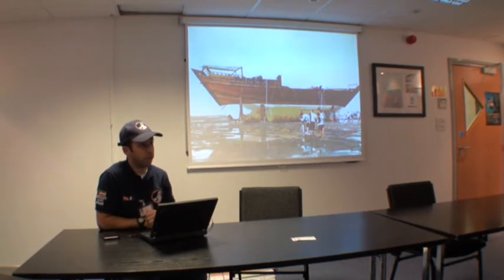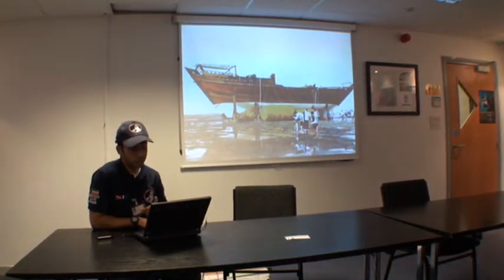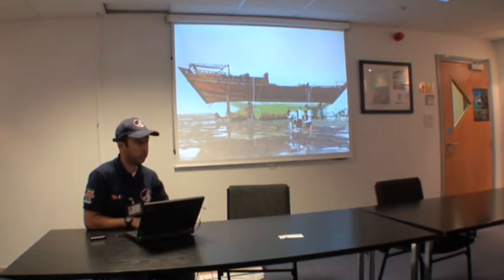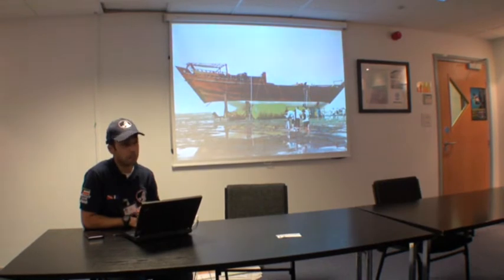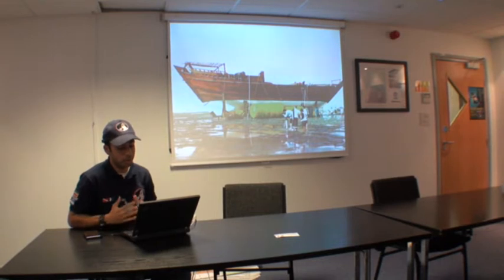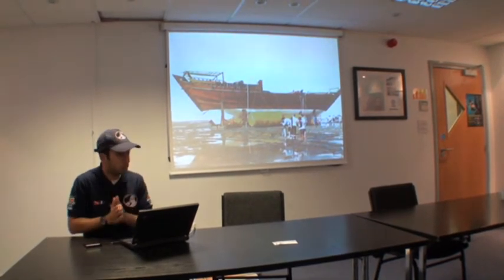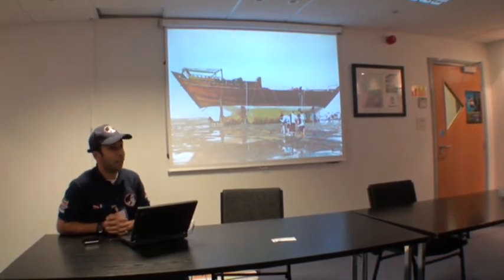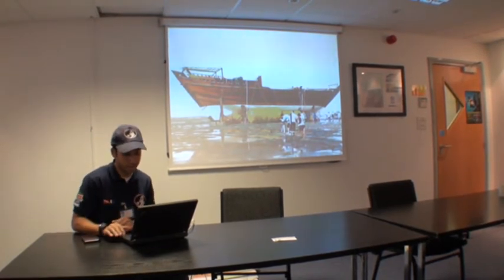London presentation p2